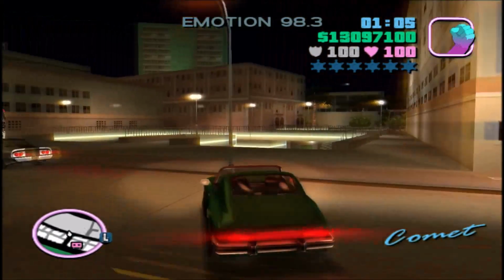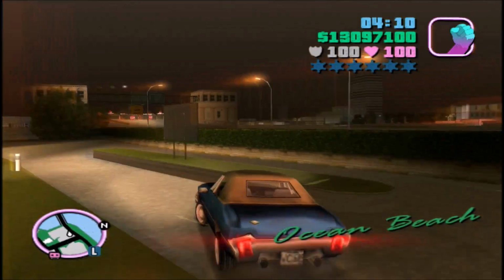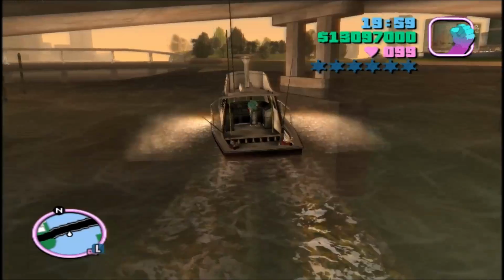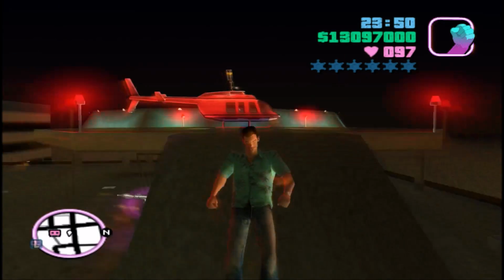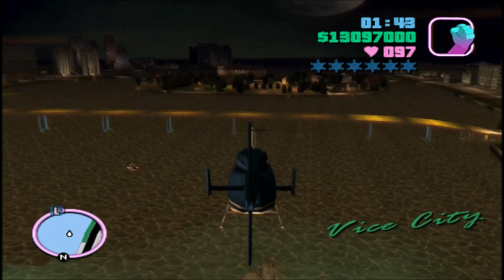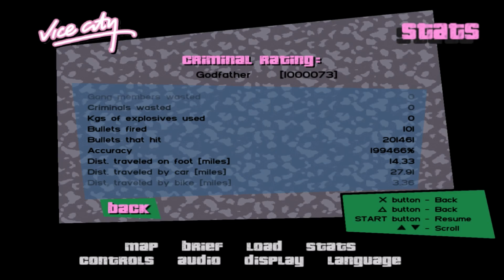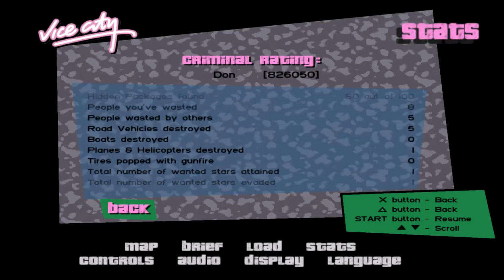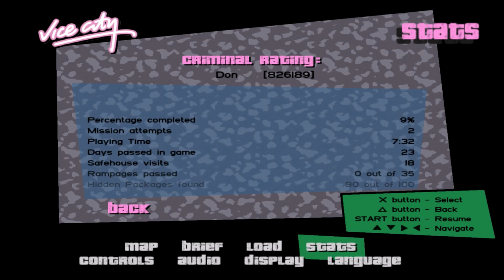GTA Vice City - Bloodstained Hands/Take the Cannoli Trophy Guide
Hey everyone, this is a trophy guide showing you the necessary steps to get the Bloodstained Hands and Take the Cannoli trophies in the PS4 version of GTA Vice City.

I would highly suggest watching the video all the way through at least once in order to hear everything I have to say about these trophies and what you should do. I tried to cover everything possible so that any mistakes were infrequent. I realise 30 minutes is a lot but once you've heard it and got the gist of it you'll get it going in no time.

Special thanks to Scar-Vince on psnprofiles.com who came up with this method. This is essentially a video adaptation of his text walkthrough.

Only package 15 can cause issues as it is located in the police station, that's why I recommended not going for it in the annotations.

At 15:30 to 18:05 I talk about which packages to get.

Here is the link to website for the hidden packages.